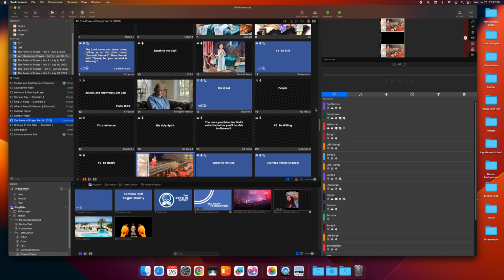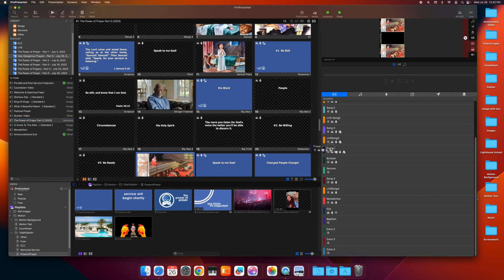ProPresenter 7 Macro Overview